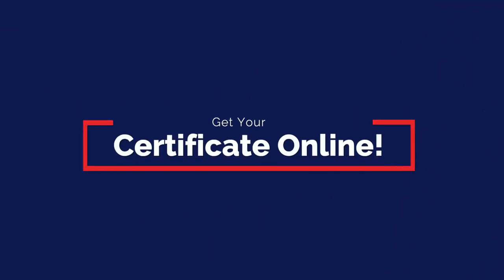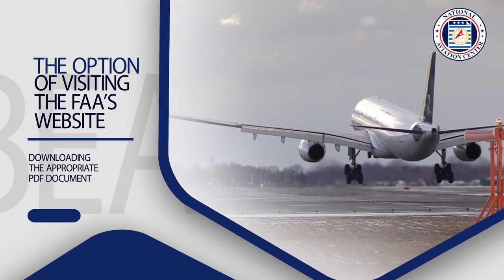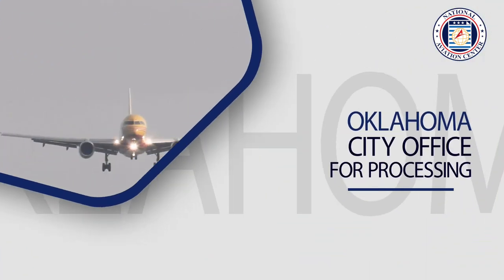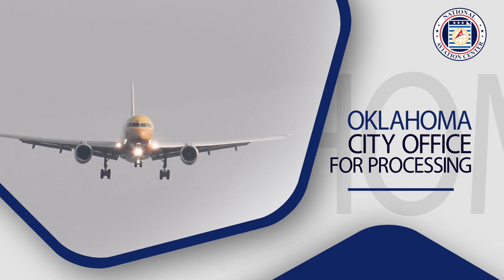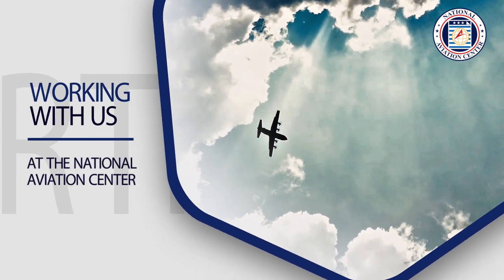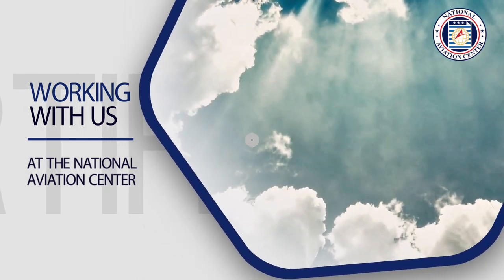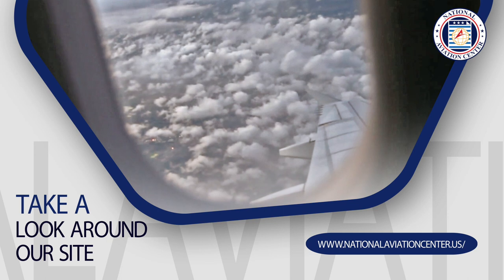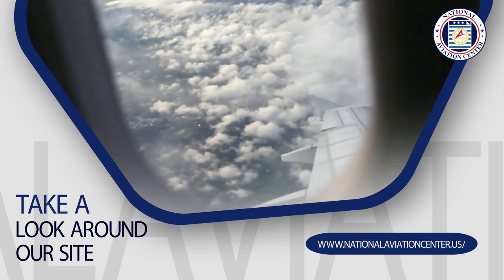Get Your Certificate Online! - Aircraft Registration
Process Your Registration Online Today!
At the National Aviation Center, we make it easy to process your AC Form 8050-1 online. By using our simplified web form and SSL-encrypted web portal, you can complete your airplane registration application in just a matter of minutes.

Website Depot Inc. - SEO & Web Agency